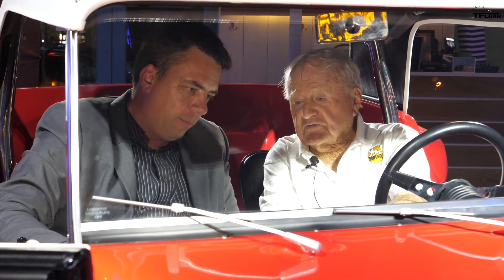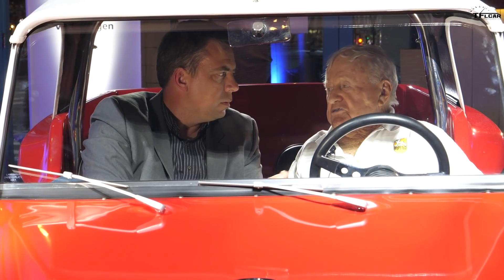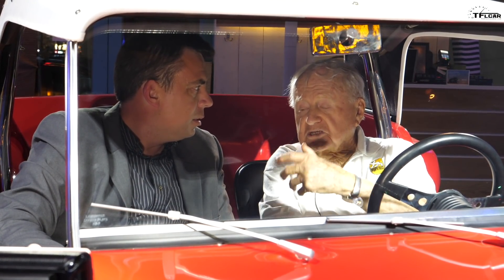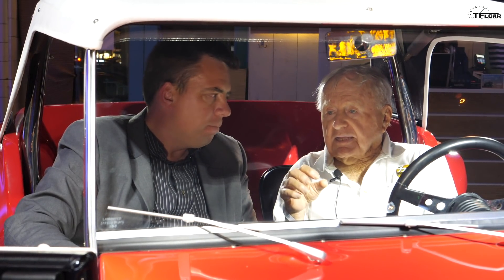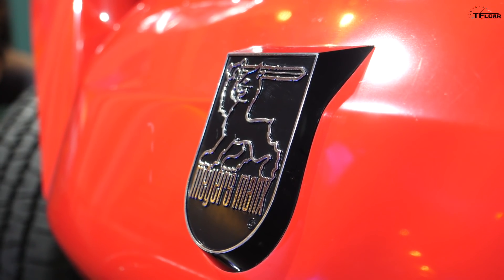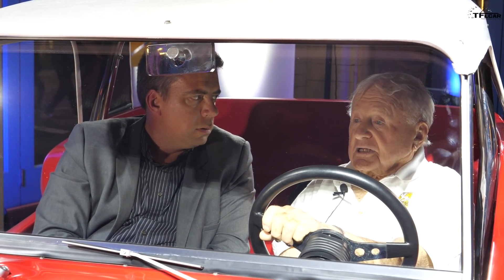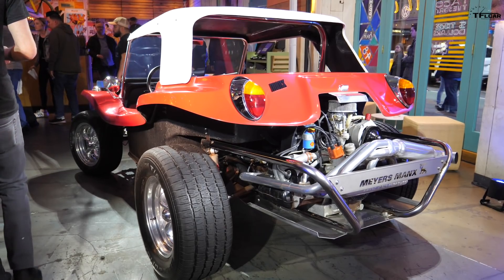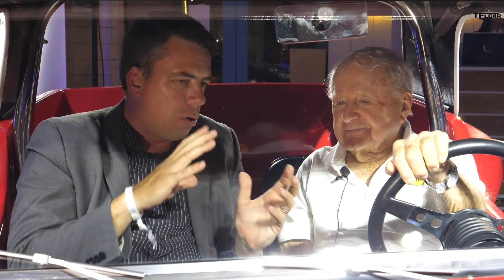What Does The Inventor of the Meyers Manx Think of The New VW I.D. Buggy?